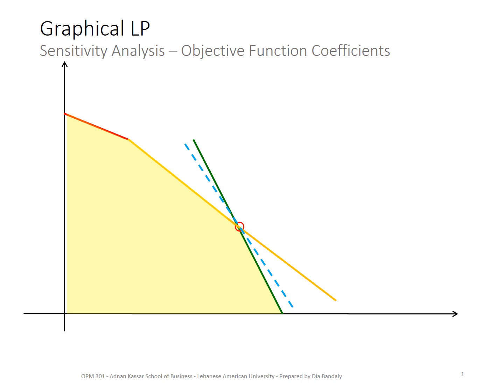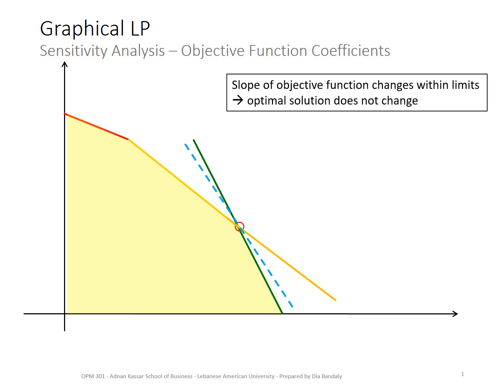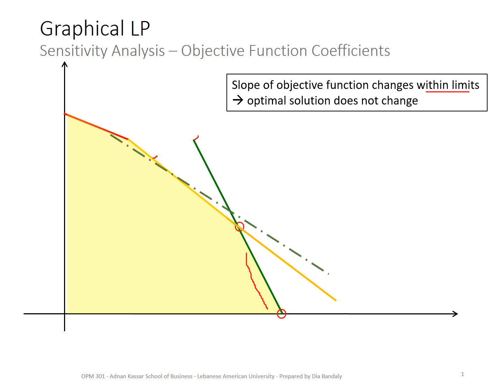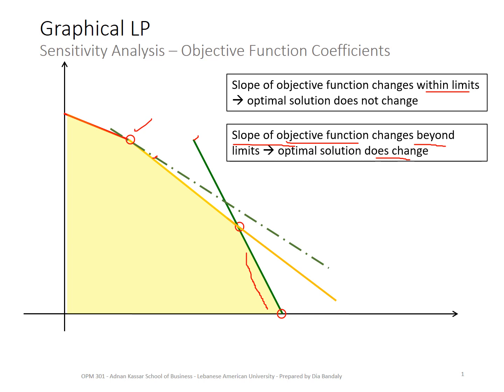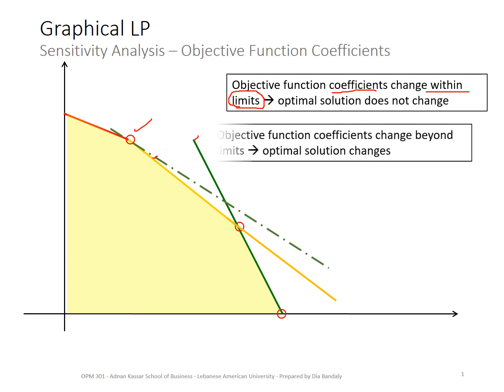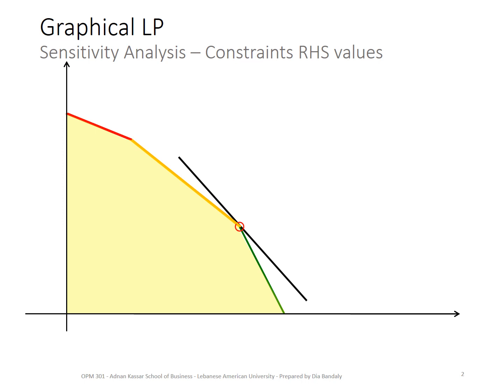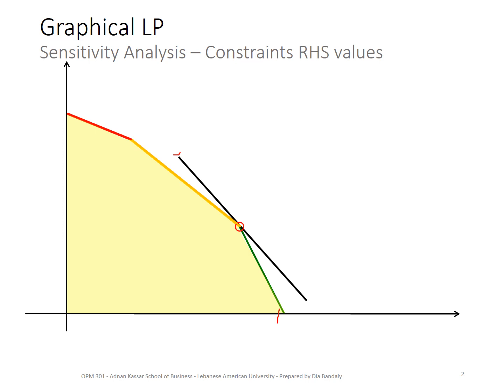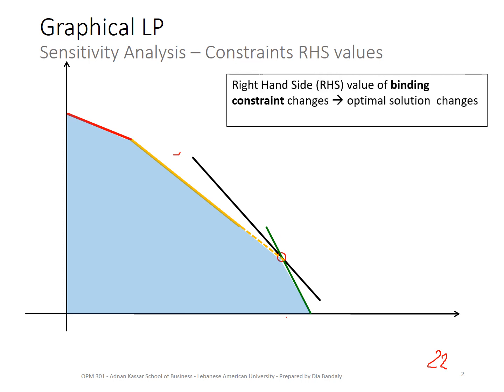Linear Programming - Part 7